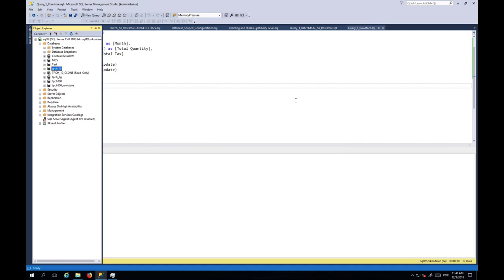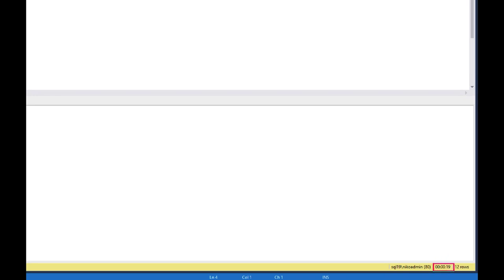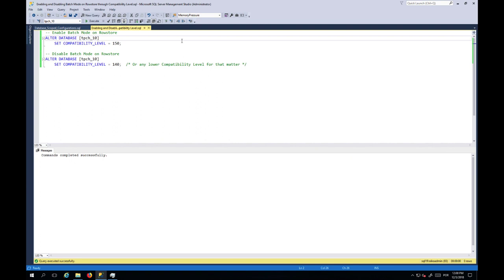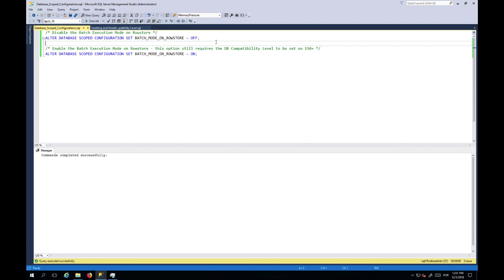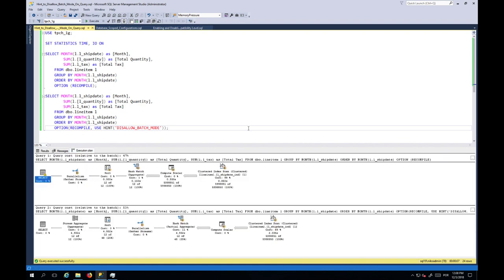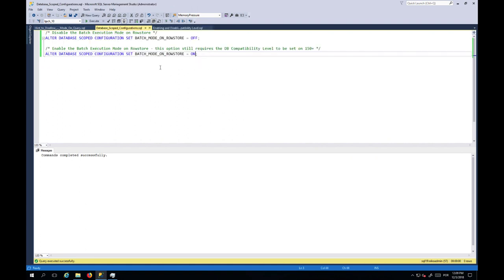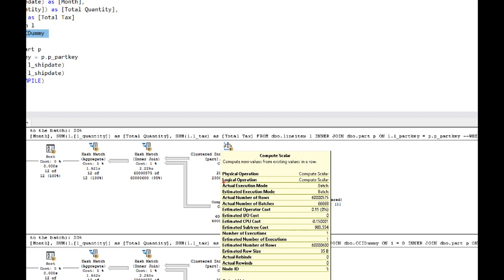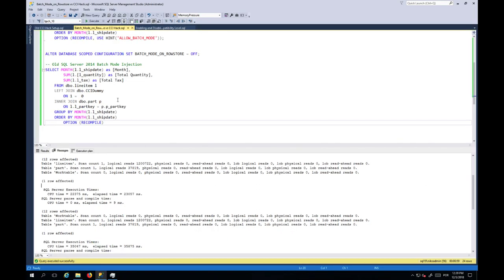Columnstore & Batch Execution Mode: The Episode 2 (Batch Mode on Rowstore)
Batch Execution Mode on the Rowstore Indexes - introduced in SQL Server 2019 CTP 2.0 and Azure SQL Database, will allow to use massive processing power of the Batch Execution Mode against the traditional tables & indexes. Find out how to control it and if it is more than just an old Batch Mode Injection hack.